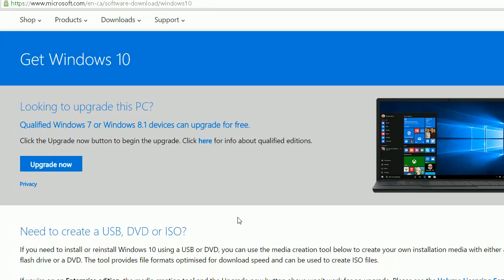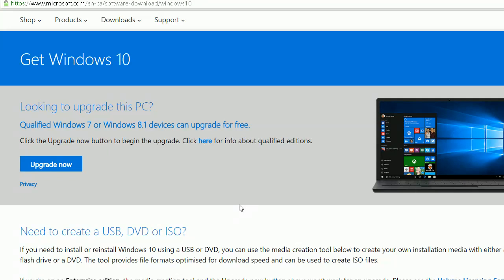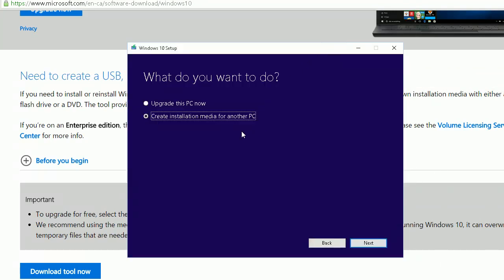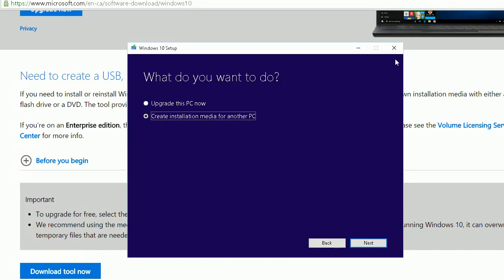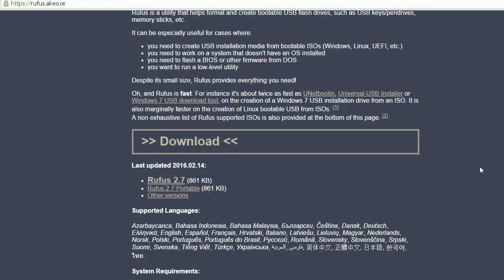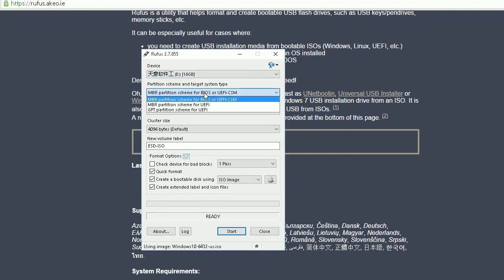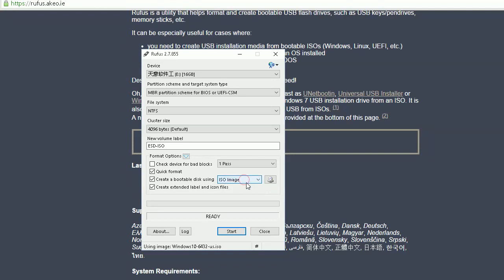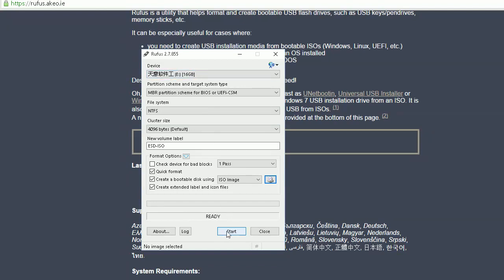How to create a bootable Windows 10 installation USB flash drive